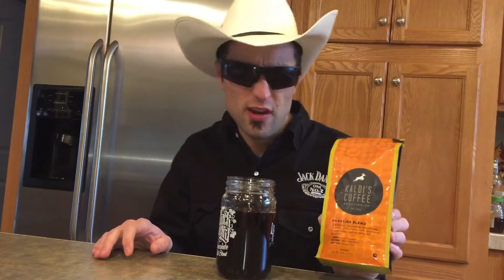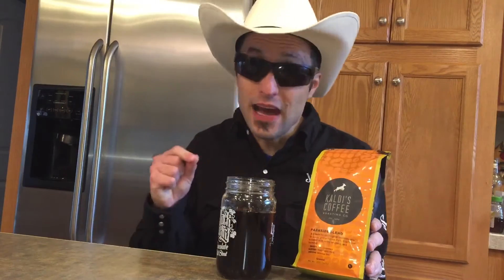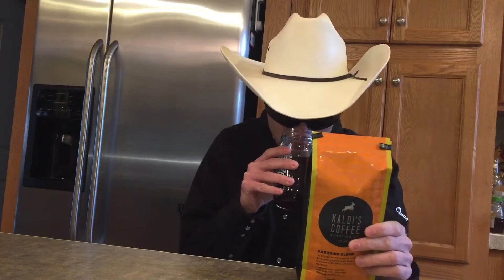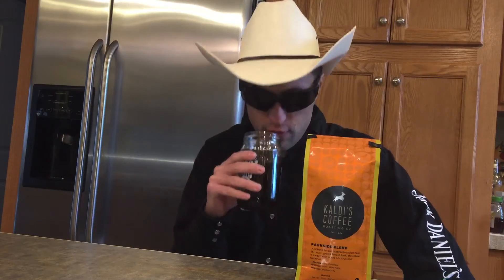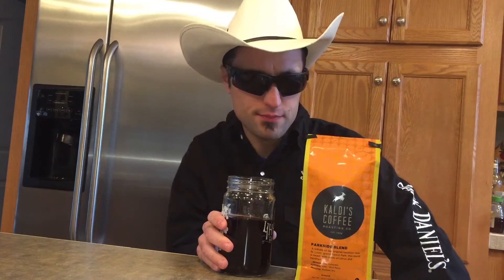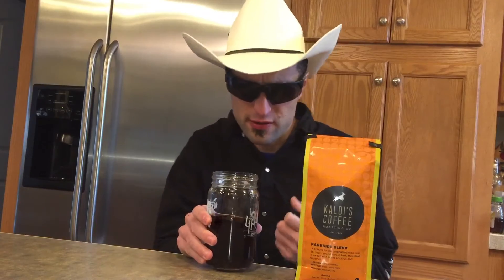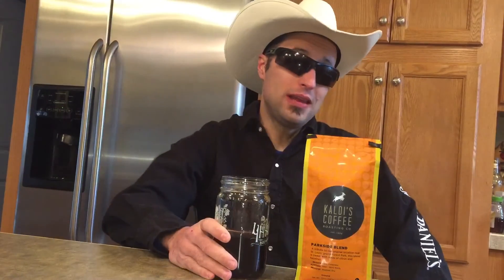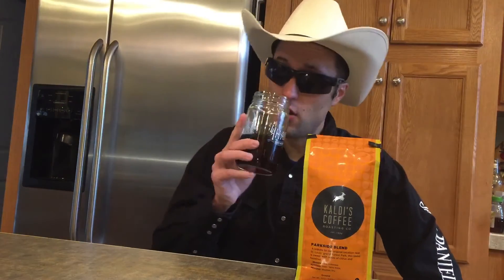Parkside blend by kaldi's coffee roasting company